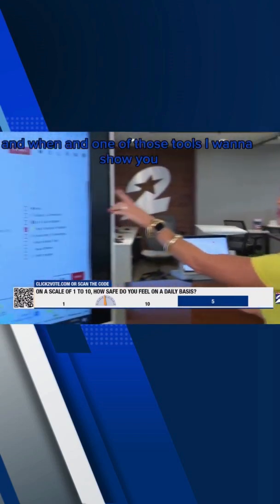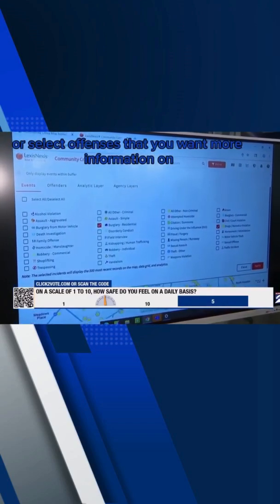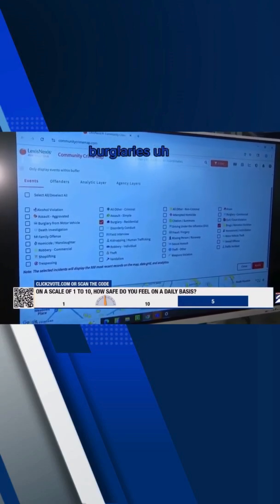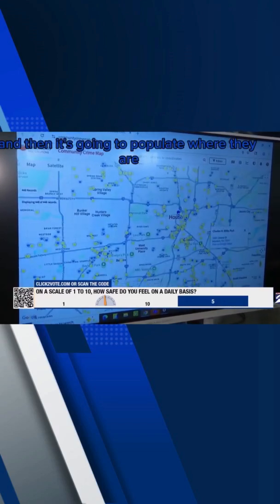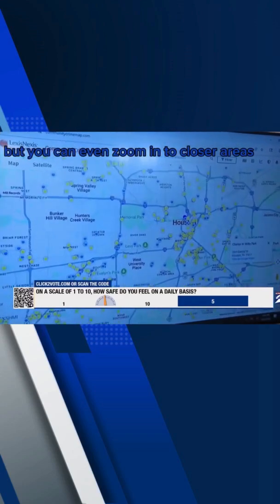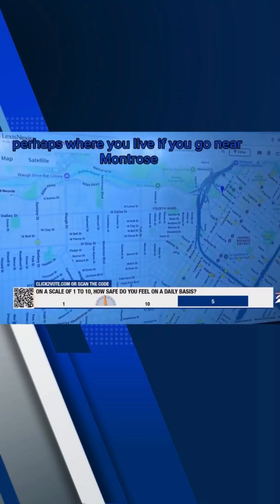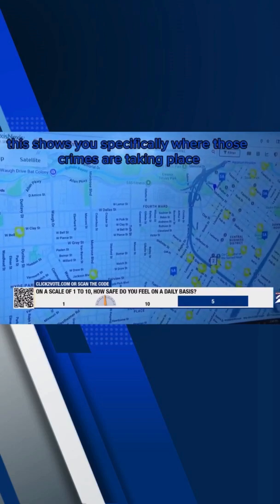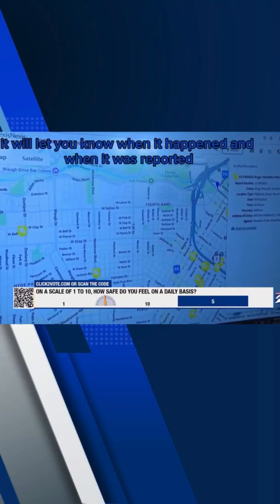Houston Crime Map Tutorial — Find Incidents, Heatmaps & Alerts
Learn how to use the Houston interactive crime map to find recent incidents, view heatmaps, set alerts for your neighborhood, and better understand public safety data. This video walks through filters, search tools, data sources and practical tips for residents using the community crime map.